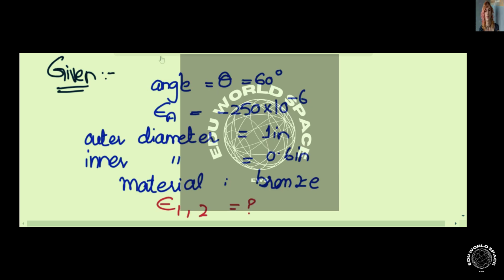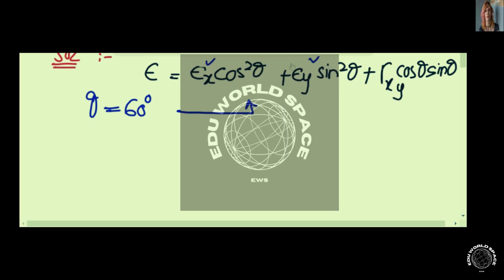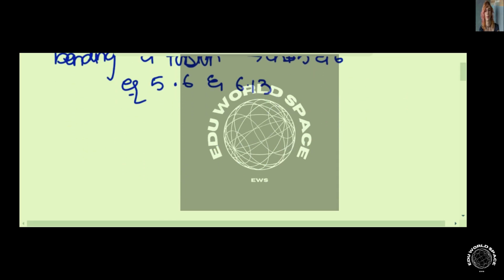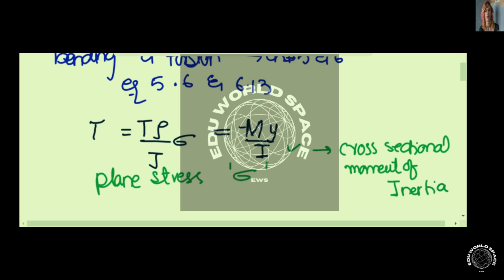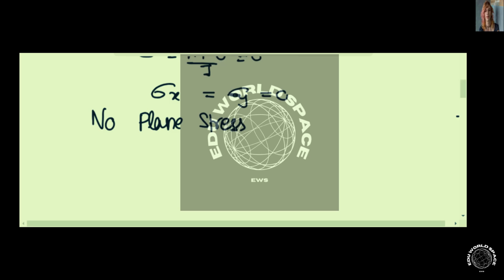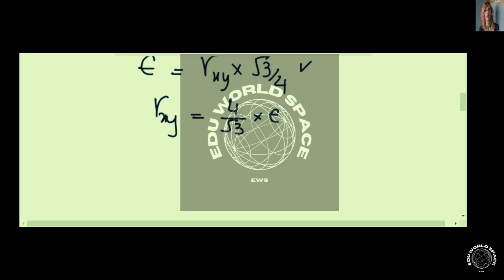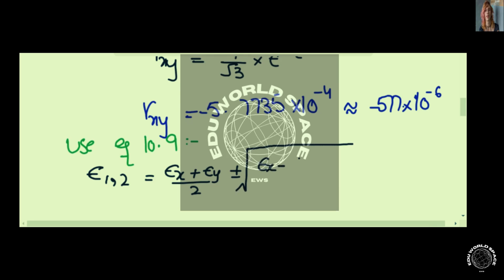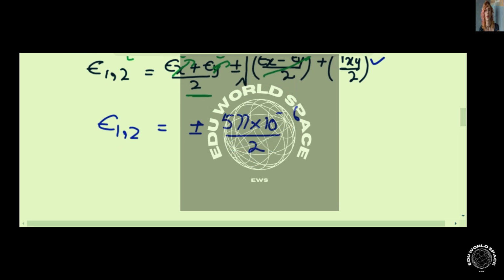A single strain gage, placed in the vertical plane on the outer surface and at an angle to the axis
A single strain gage, placed in the vertical plane on the outer surface and at an angle to the axis of the pipe, gives a reading at point of Determine the principal strains in the pipe at this point. The pipe has an outer diameter of 1 in. and an inner diameter of 0.6 in. and is made of bronze.